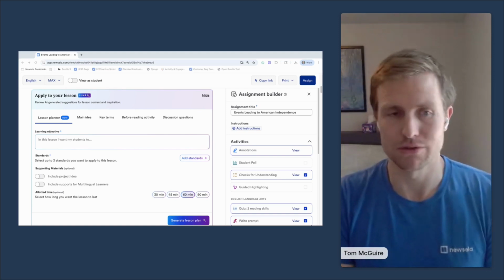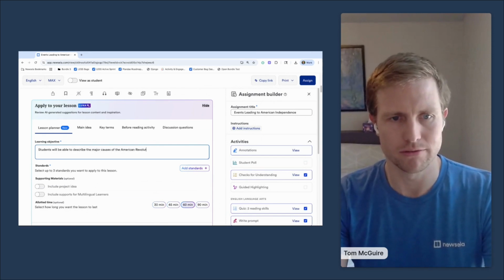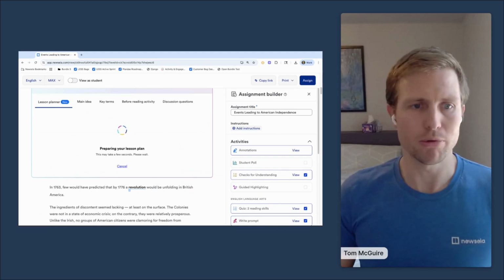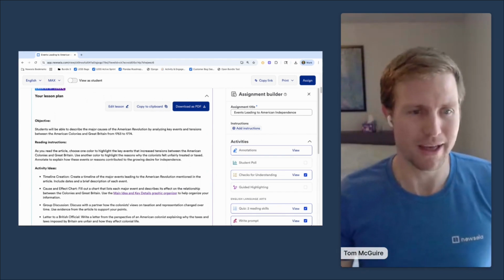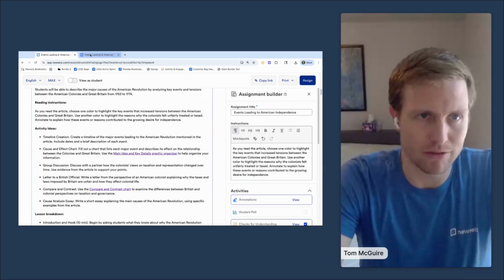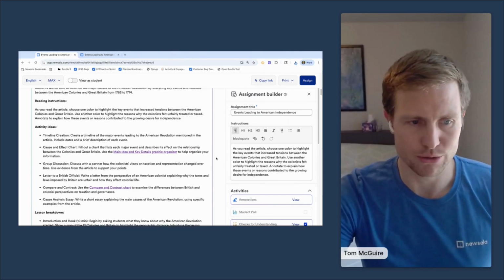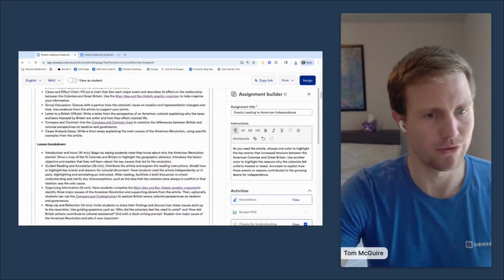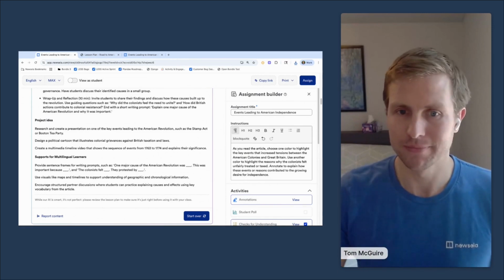NEWSELA | Generate Lessons with Luna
Luna, your AI-powered teaching assistant, focuses on a specific objective and generates activities, projects, graphic organizers, and even provides multilingual support! Teachers can easily tailor and modify lesson plans to meet the needs of their classrooms. Our AI-powered lesson planner is available to all Newsela users. If you’re not a Newsela customer, sign up today and start your 45-day free trial of our knowledge and skill-building products so you can use the lesson planner to create all kinds of fun, fall-themed lessons.

LUNA: YOUR AI-POWERED TEACHING ASSISTANT
Meet Luna, Newsela's AI-powered teaching assistant, integrated across Newsela and Formative. Built on over a decade of K-12 education expertise and learning science, Luna helps teachers save time and drive student outcomes. We focus on real classroom needs, ensuring thoughtful, research-based AI features that prioritize student privacy and deliver measurable growth.

ABOUT NEWSELA
Newsela is a leading provider of high-quality instructional and assessment products for K-12, and the parent company for Formative and Generation Genius. Dedicated to meaningful classroom learning for every student, Newsela offers over 18,000+ authentic texts at five reading levels, teacher scaffolding tools, and flexible formative assessments. Our platform is backed by learning science, built to drive outcomes, and designed to unlock student motivation. Today, over 3.3 million teachers and 40 million students use Newsela for relevant, real-world content that accelerates learning and engages every learner.